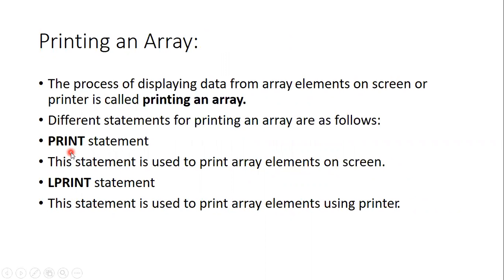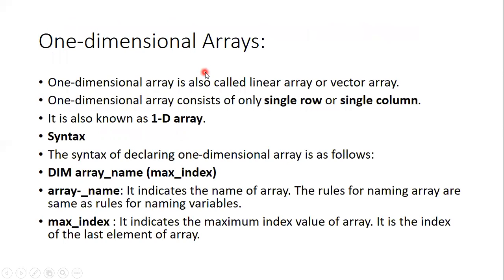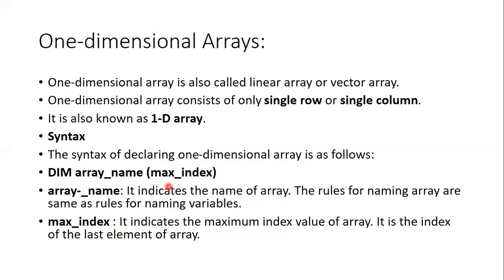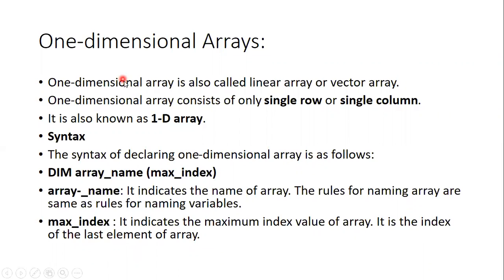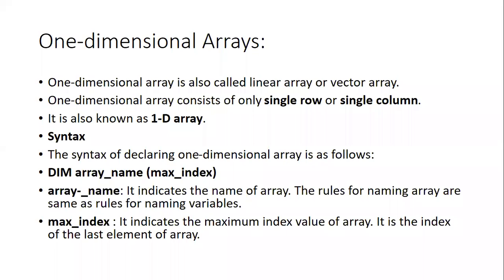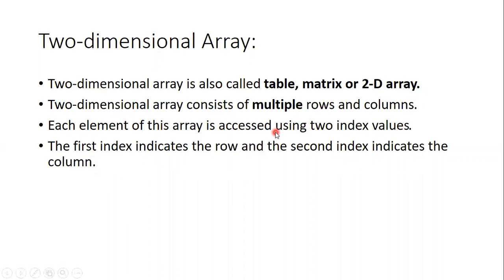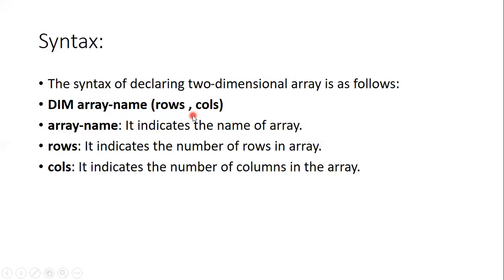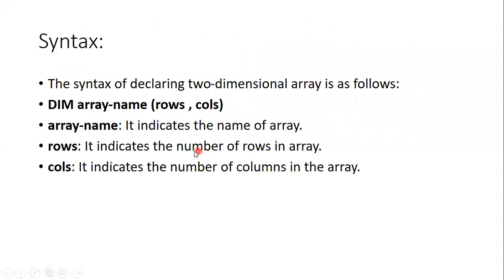Types of arrays in BASIC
10 class computer science